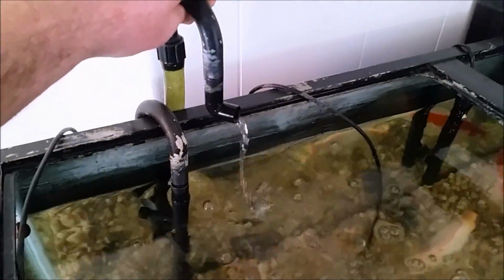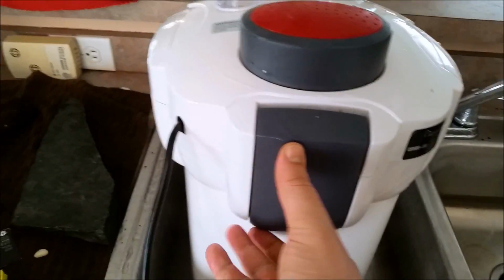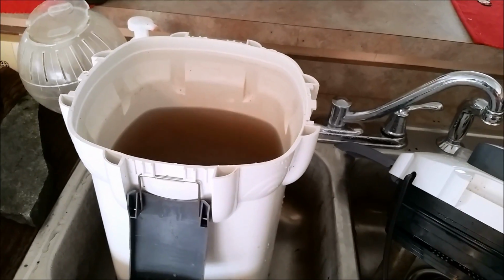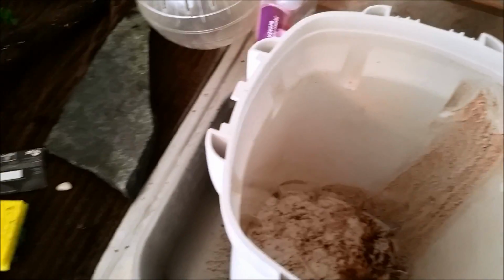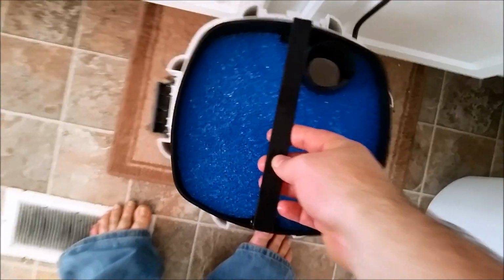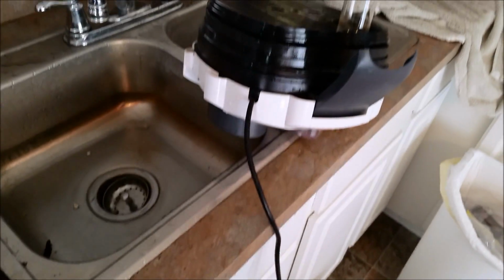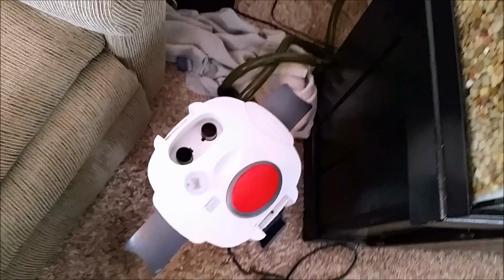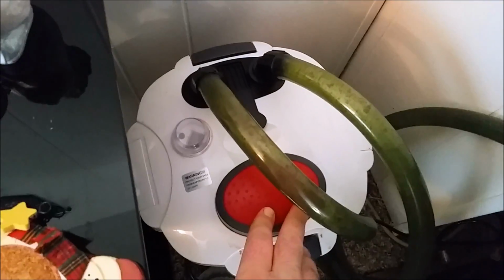52. The Proper Way To Clean A Canister Filter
An educational video explaining the proper way to clean a canister filter. I know this is pretty basic but for those who are new to the hobby or simply new to canister filters, I hope you find this helpful. I am using my Aquatop CF500 for this demonstration.